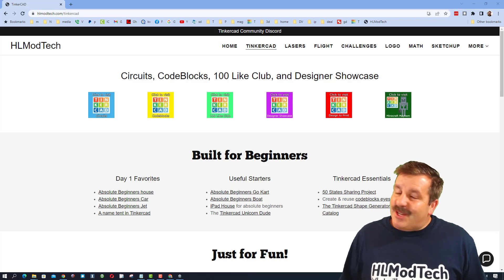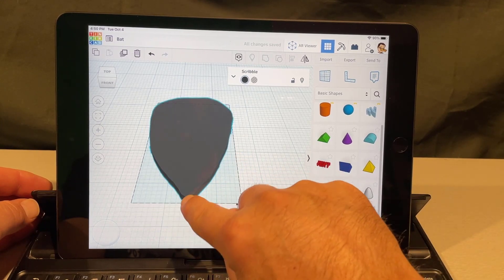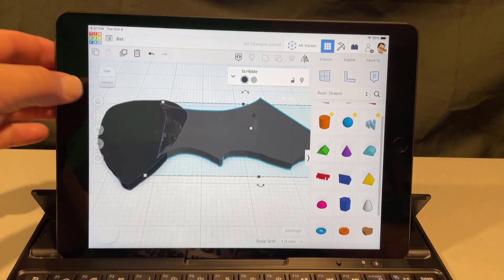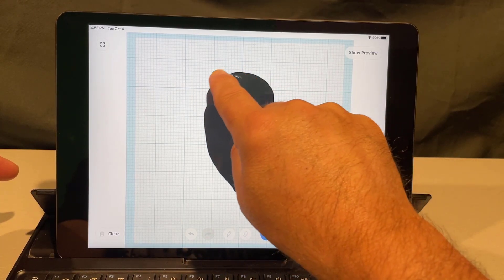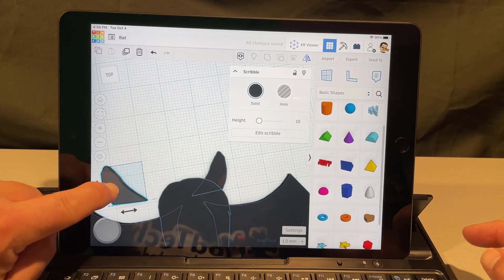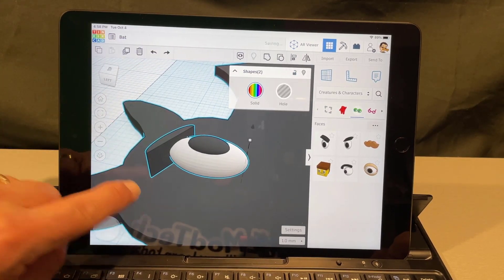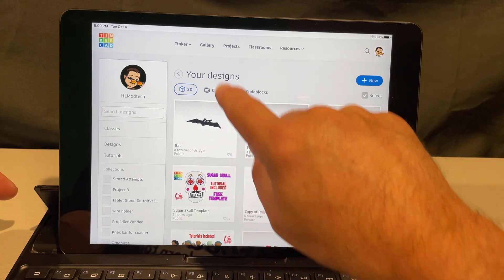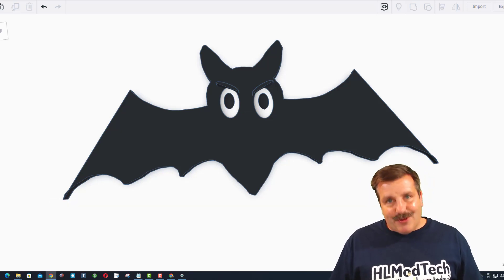An Ipad Tinkercad Scribble Bat Tutorial Absolute Beginners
I use an Ipad and the Tinkercad app to make A Tinkercad Scribble Bat in minutes. This Ipad Tutorial is Intended for Absolute Beginners.  This tutorial uses the built in keyboard. I prefer having a keyboard for shortcuts but wanted to attempt a project without one.

Contents

00:00 - Intro
00:17 - Name your project
00:49 - Scribble a body
01:37 - Scribble wings
02:46 - Make the 2nd wing
03:37 - Mod the body
04:23 - Scribble ear
05:13 - Duplicate & Flip the ear
05:38 - Group
06:05 - Fun eye
07:10 - 2nd Eye
07:32 - Save and Make Public
08:30 - How to reach me
08:54 - Outro

HLModTech is your hub for Technology Training. We specialize in tech tools and 3D printing but feel free to request other topics as we always want to expand.